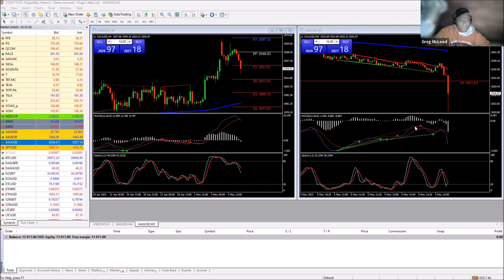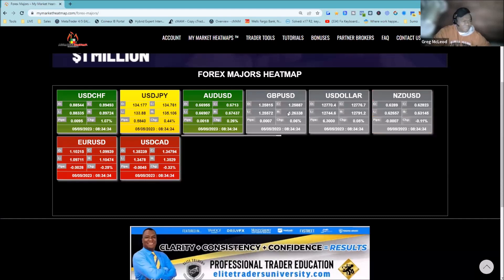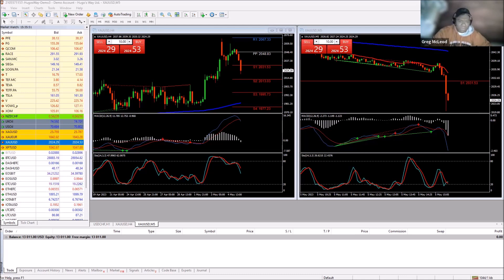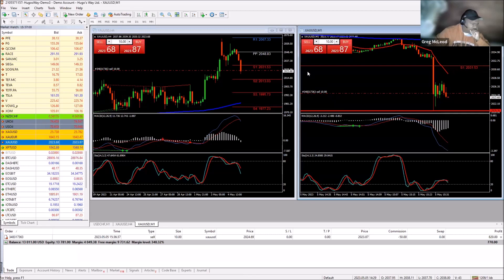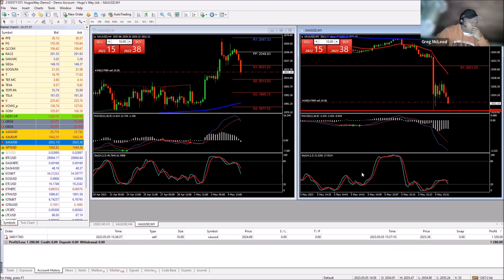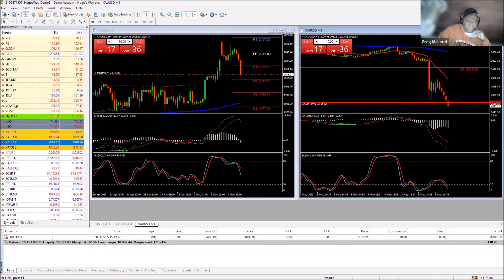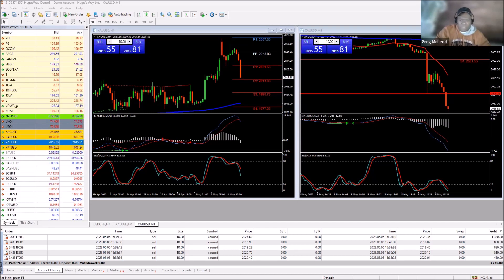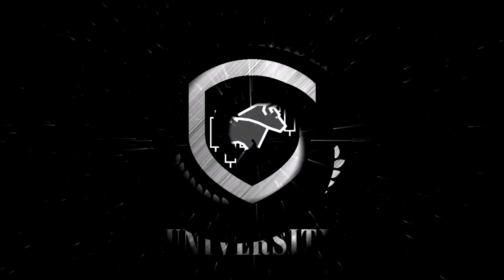How to Trade Gold During Non-Farm Payroll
Being able to travel anywhere in the world and trade for just a few minutes is why people spend years of their lives trying to learn how to trade profitably.

It is what I did here with Gold after the release of the much anticipated US Employment report known as Non-Farm Payroll (NFP).

More jobs were created than was originally expected and this triggered a rally in the US Dollar.

Unfortunately, many go about it on their own and never reach the "Promised Land".
What they needed was a guide and a mentor.
They also needed to understand the value of having such a person in their corner!
DIY is a cheap way to go, but we often get what we pay for!

However, my student Deric crushed it even harder than I did.